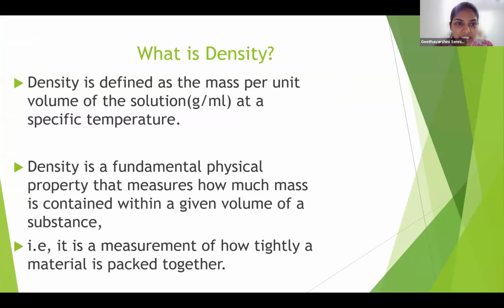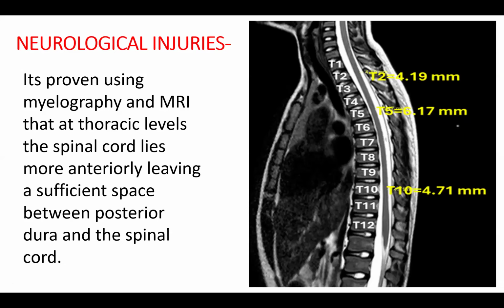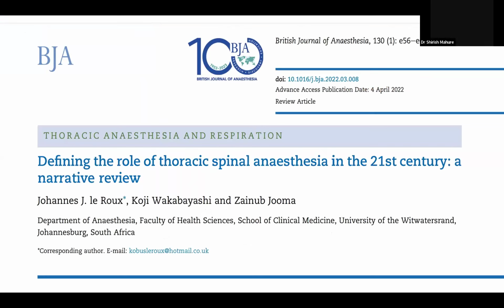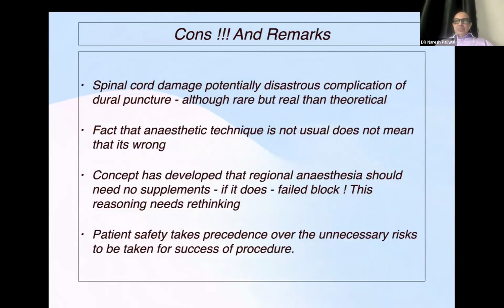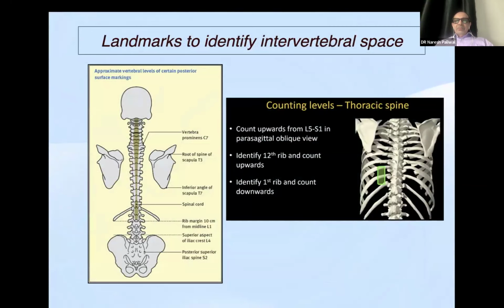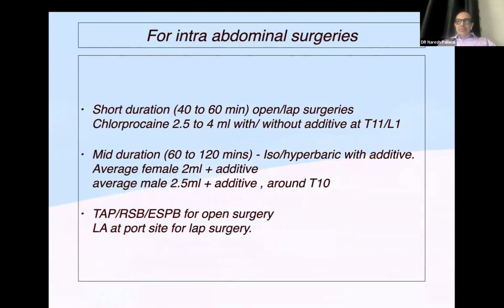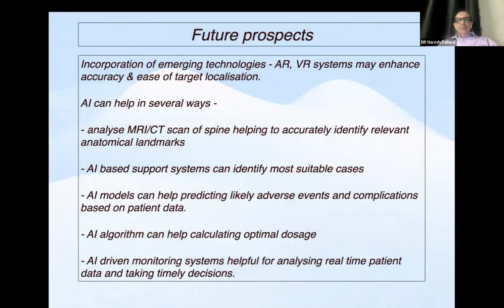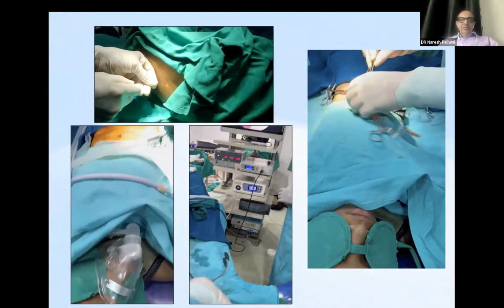Dr.AL.Meenakshi sndaram-Puthukkottai Bhuhan-Segmental Spinal -23 04 2025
Puthukkottai Bhudhan Weekly Anaesthesia Academic Webinar 14 th session.. Faculty being Dr.Geethavarshini, Mahatma Gandhi Medical College, Puducherry, Dr. Shirish Mahure and Dr.Naresh Paliwal from Dr.Panjabrao Deshmikh Memorial Medical College, Amravati, Maharashtra moderated by Dr.Richa Chandra from Rohilkhand Medical College, Bareily, Uttar Pradesh